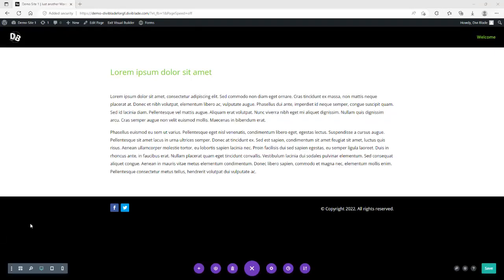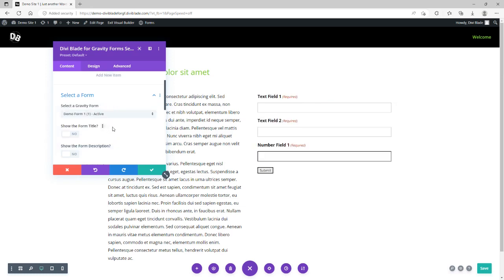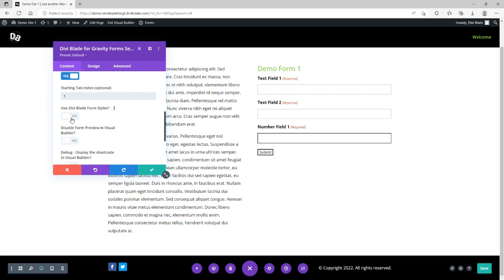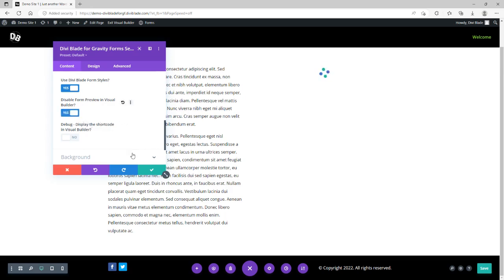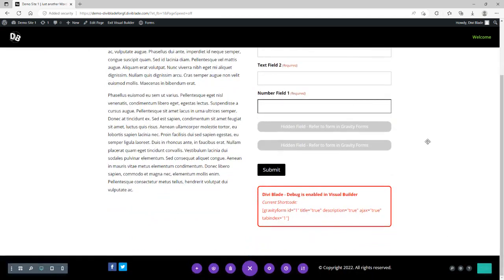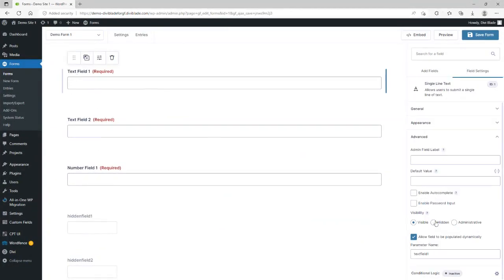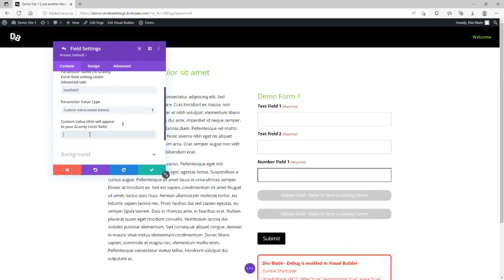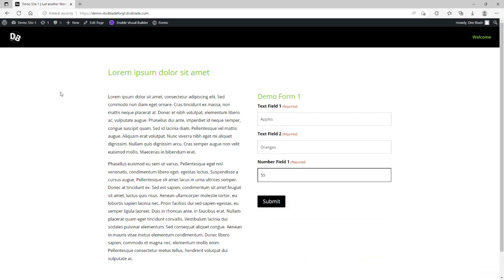Divi Blade for Gravity Forms - Demo and Feature Highlights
Overview demo of the Divi Blade for Gravity Forms module.  This module allows you to quickly add a Gravity Form to any Divi page. The module offers one-click styling and a powerful way to manage the field_values attribute.